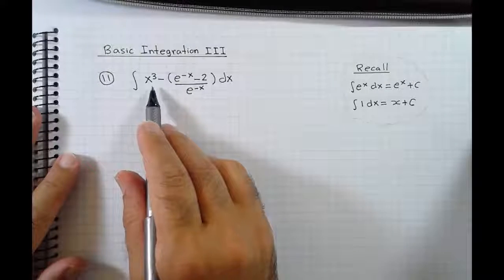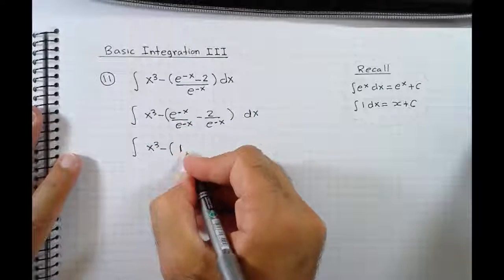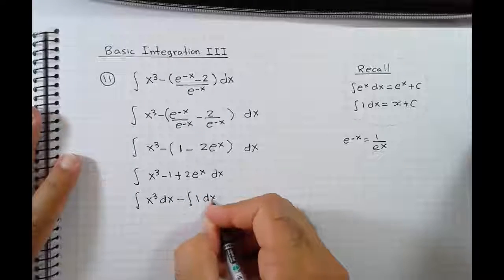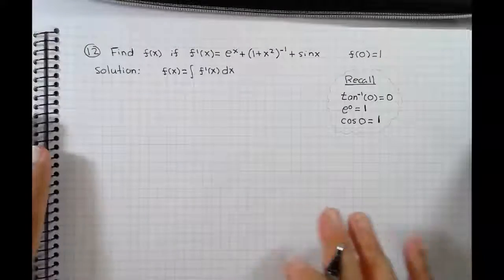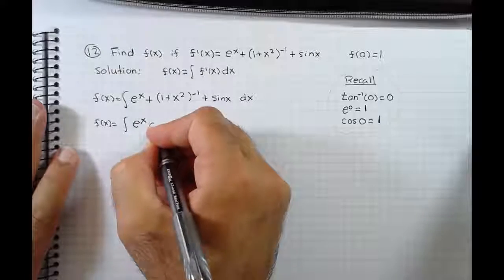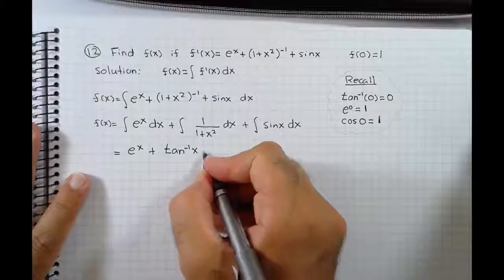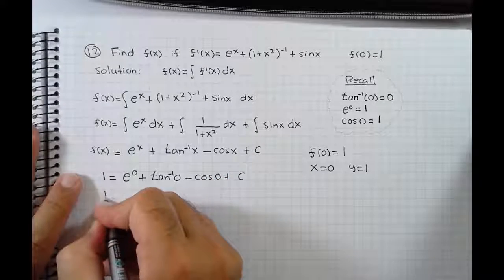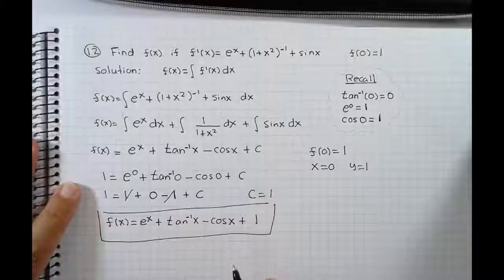Basic Integration 3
This video covers more of the basics of integration involving exponential functions and solving an initial value problem where the derivative f'(x) is given with f(0)=1 and the goal is to solve for f(x).